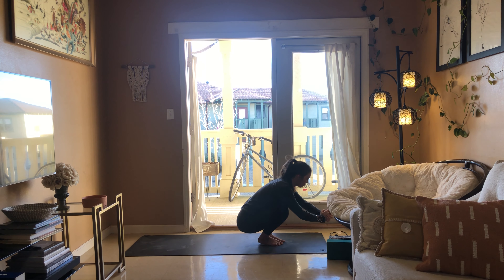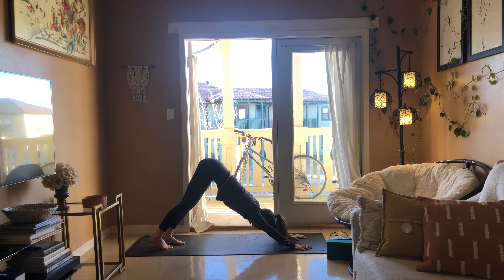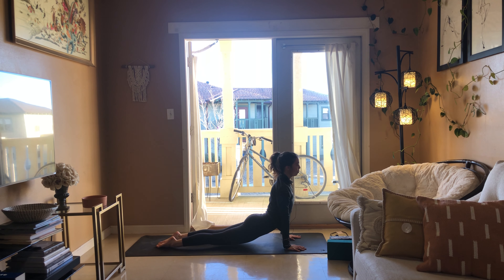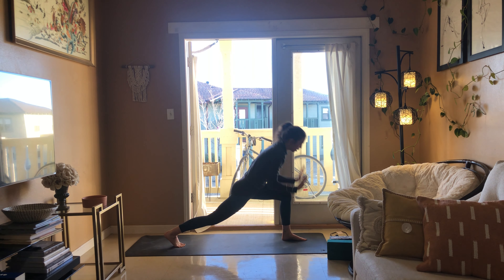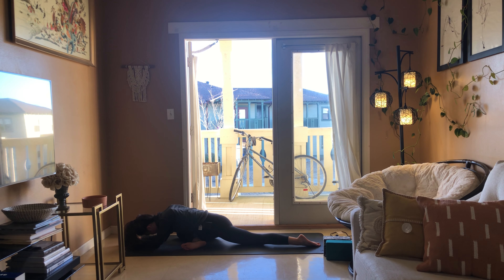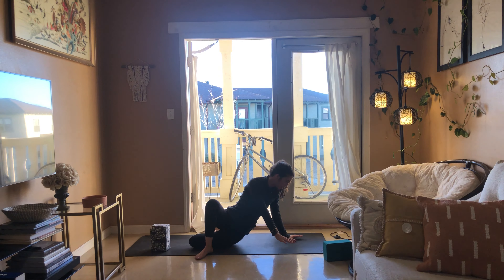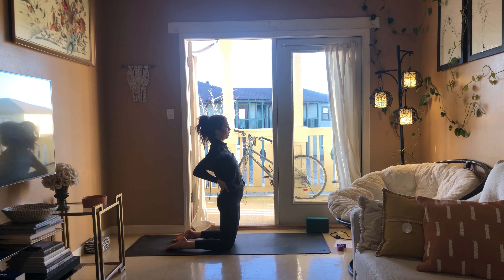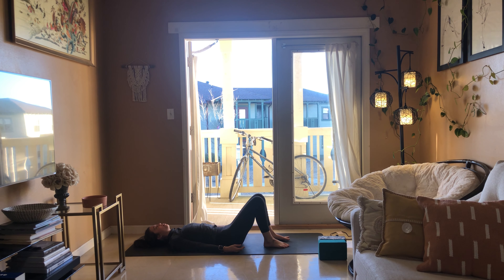38 Min- MOVING YOUR ENERGY Flow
Join me as we freely flow from the front to the back of the mat! Allow yourself to be free from stress as you move your body in all planes, find length, strength, and connect inwards with your breath.